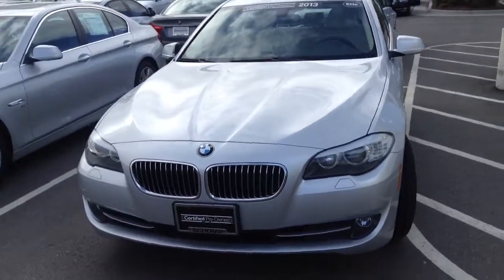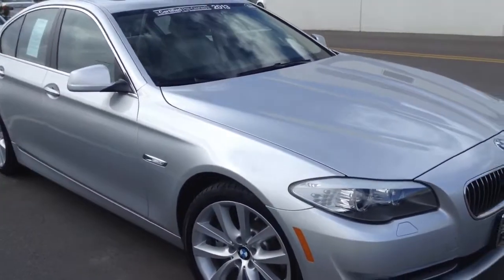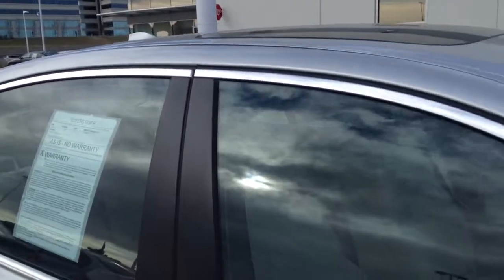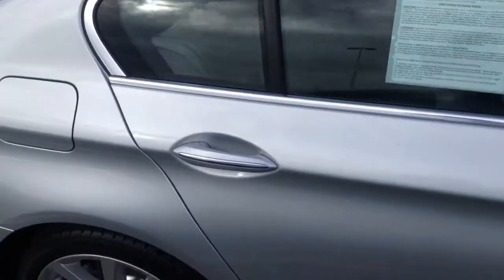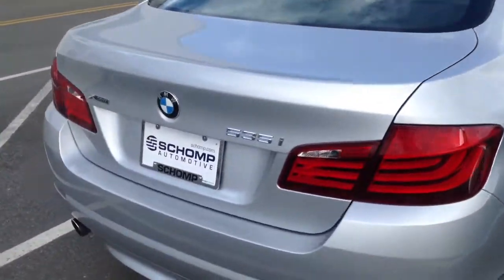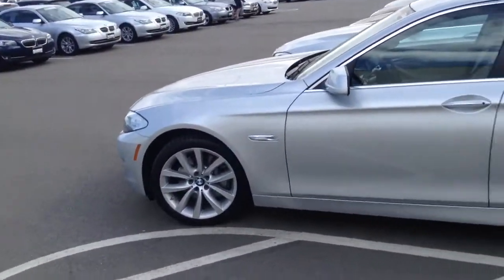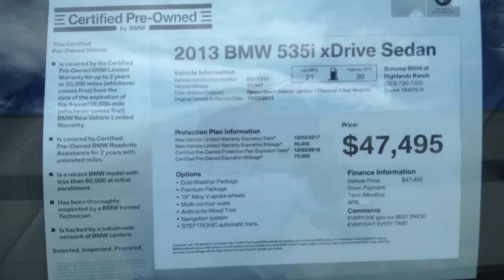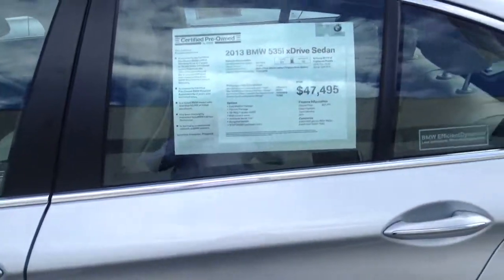2013 BMW 535i xdrive